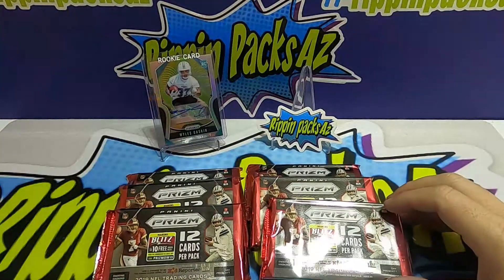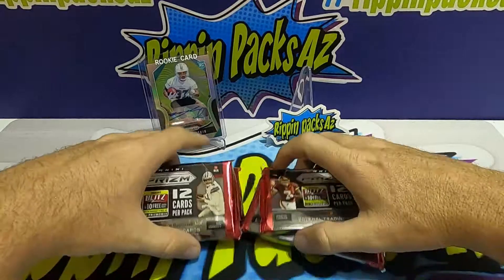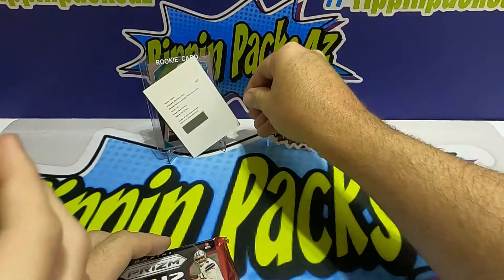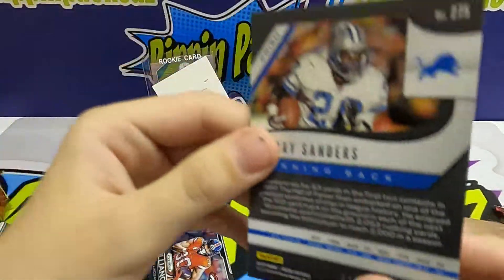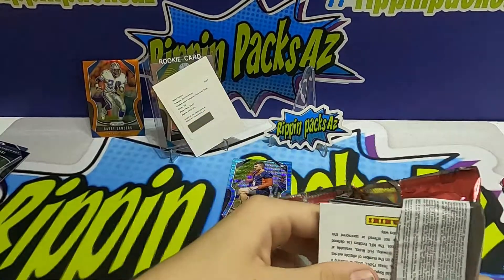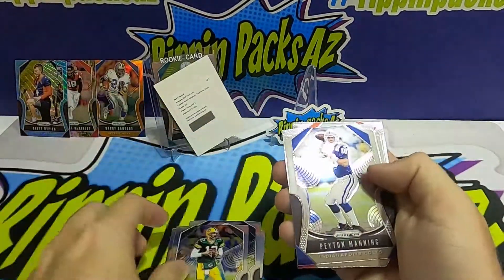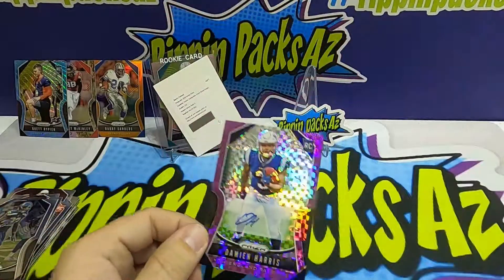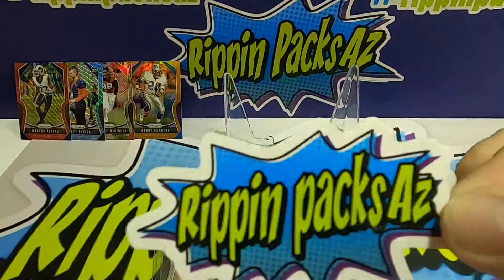EPISODE 43 RANDOM RIP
6 PACK OF 2019 PRIZM FOOTBALL HOBBY PACKS. AUTO CHASIN!